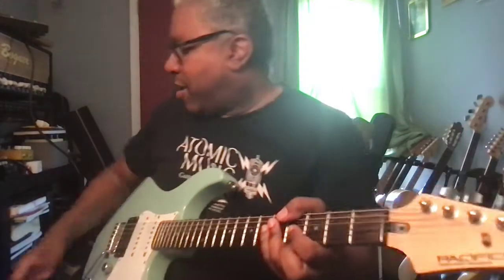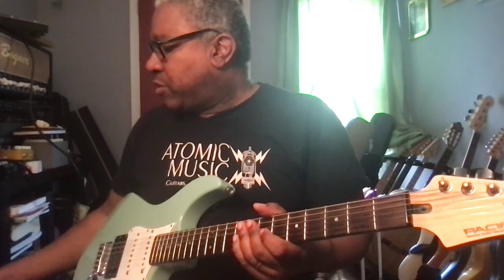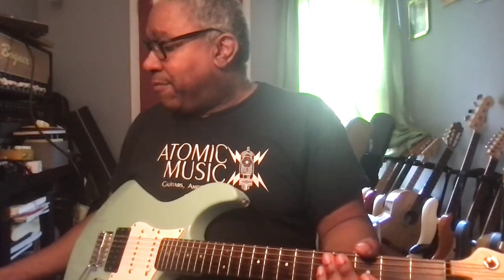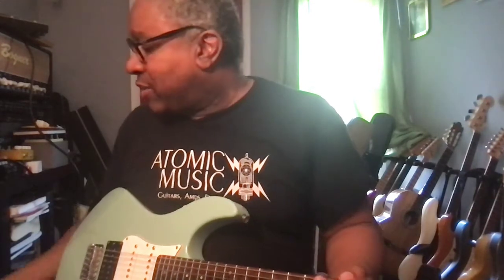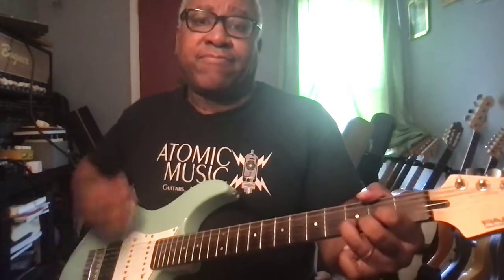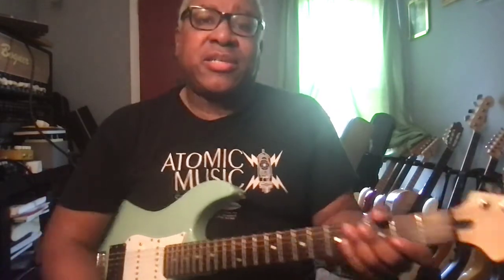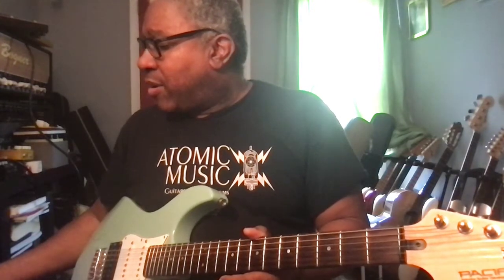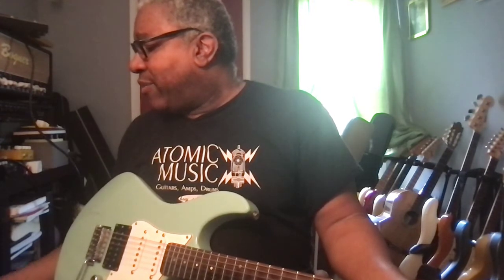8 Settings on my Marshall JMP-1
These are Classic Rock sounds I use. Guitar is a Yamaha Pac112V with 2 Dimarzio Area 58's and a Suhr SSV humbucker. Your sound will vary with your guitar. Matrix GT1000 power amp and no fx.